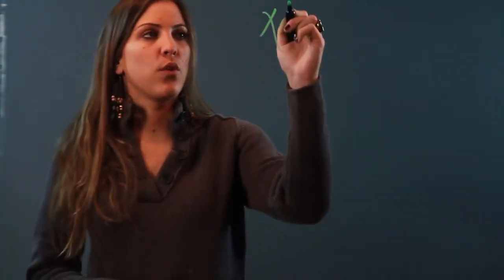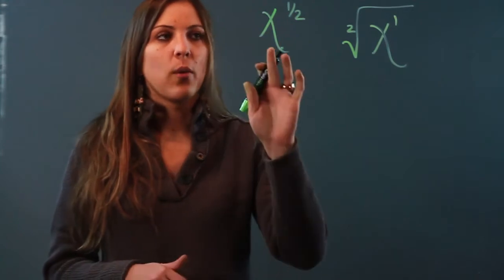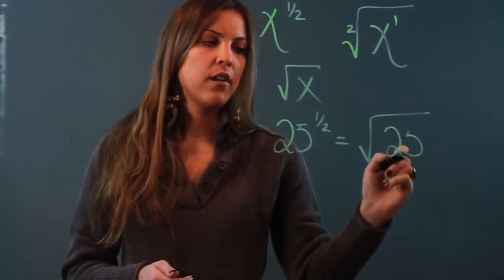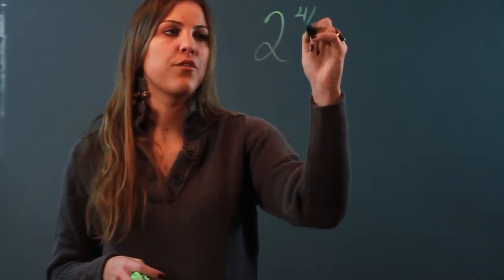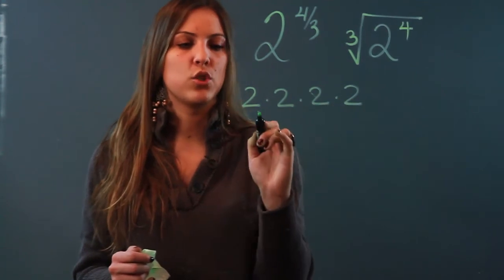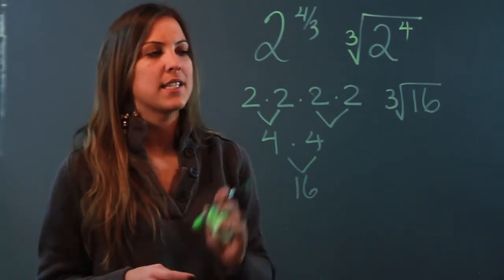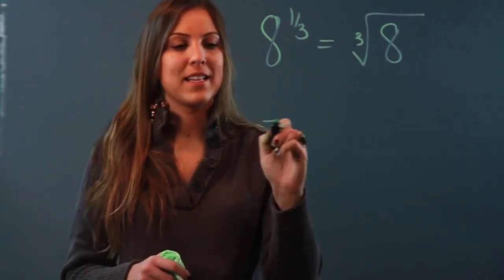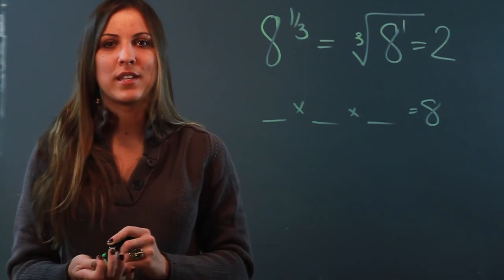What Do You Need to Remember When Dealing With Fractional Exponents?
What Do You Need to Remember When Dealing With Fractional Exponents?. Part of the series: Algebra Help. When dealing with fractional exponents you're going to want to keep a few key things in mind. Learn what you need to remember when dealing with fractional exponents with help from a mathematician in this free video clip.